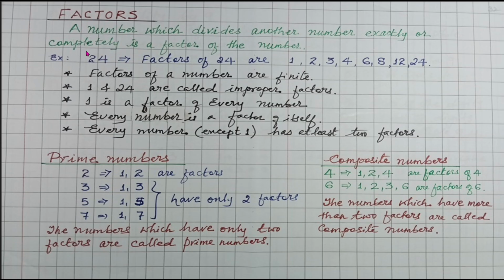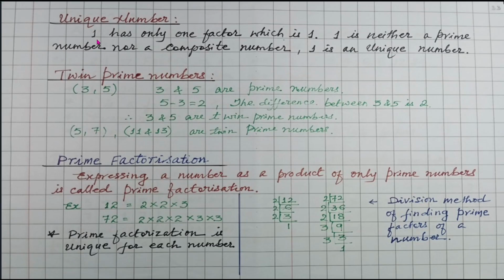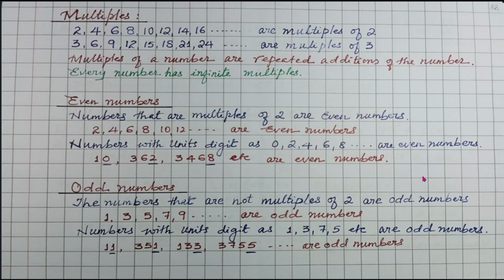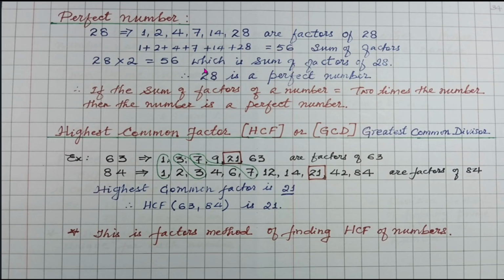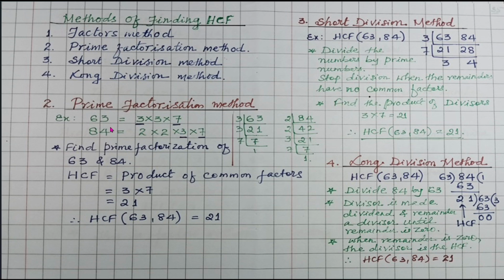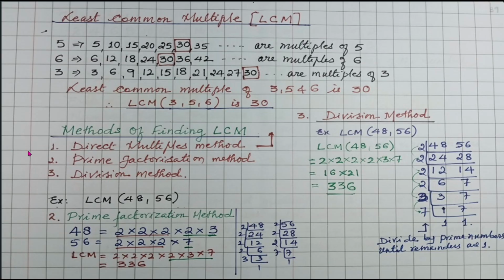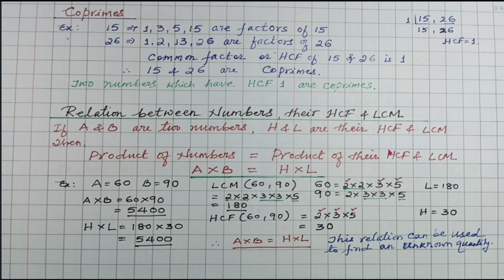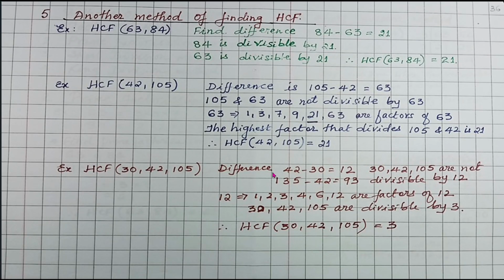What are Factors and Multiples. Learning prime factorization. Finding HCF and LCM, methods.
In different videos numbers like N, W, Z, Q, Q' and R are discussed in details.
In this video many other types of numbers are discussed with examples. Prime numbers, Composite numbers, Unique number, Coprime, Twinprimes,
Even numbers, Odd numbers, Perfect numbers etc. discussed with examples.
In this video what are factors and multiples is discussed with examples.
Prime factorization is explained with examples.
Application of prime factorization is discussed with examples.
What is Highest Common factor and Least common Multiple is discussed with examples.
What is a perfect number is understood by examples.
Methods of finding HCF and LCM is explained with examples.
Relation between HCF and LCM of numbers and the product of numbers is clarified with examples.
Uniqueness of prime factorization of composite numbers is discussed with examples.
This video is important for all learning numbers and their properties and operation on numbers.
The various concepts discussed are to be learnt and practiced so that a good foundation is established.